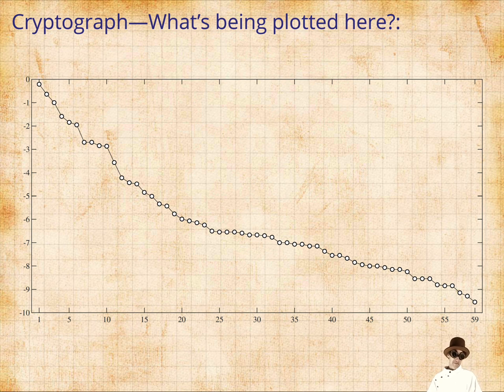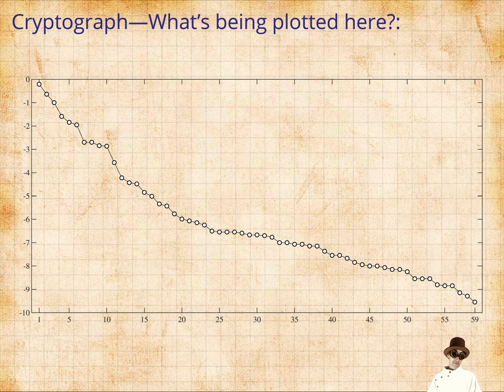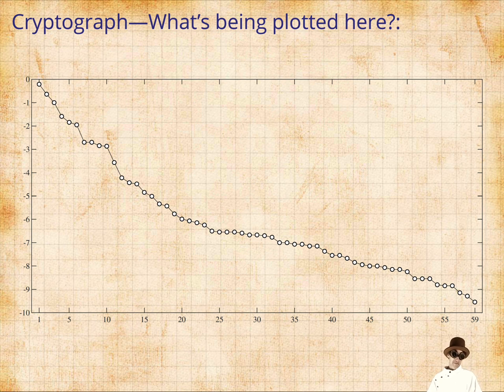Cryptograph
We stare at an unlabeled graph. Who does? We do.